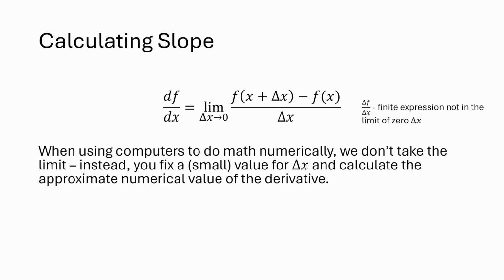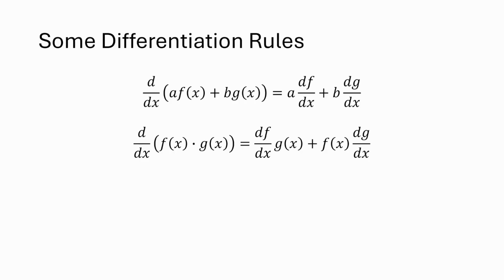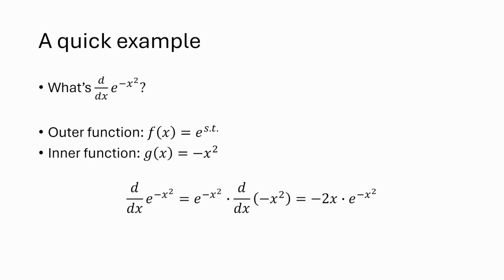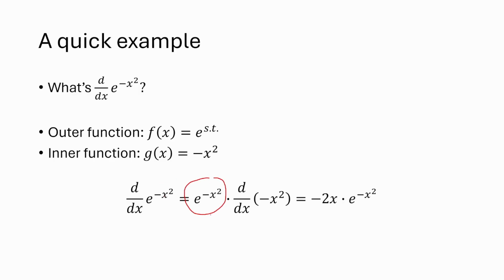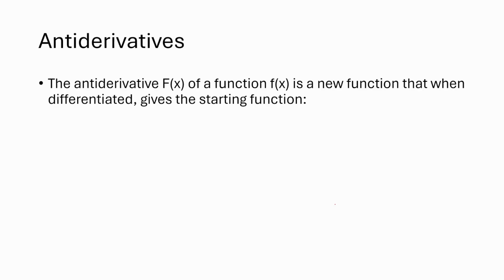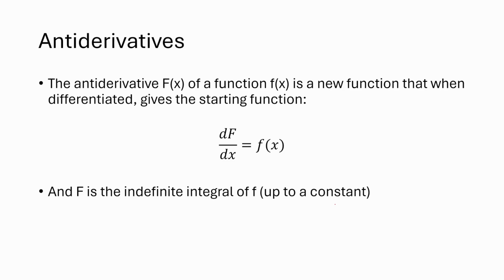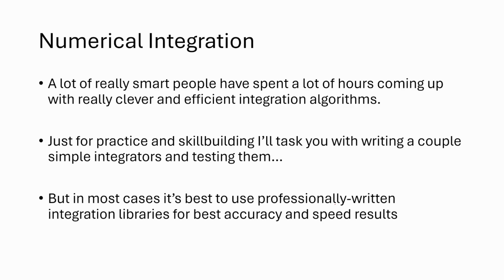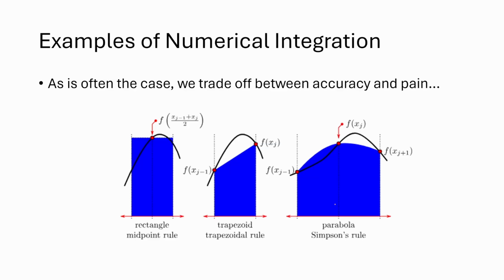Day 4.1 - Calculus Review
A quick review of single-variable calculus, focused on derivatives and integrals.  There's more to these concepts than just slope and "area under the curve"!